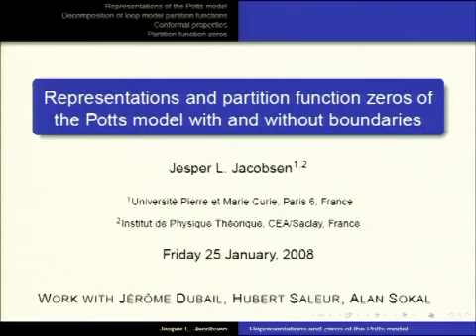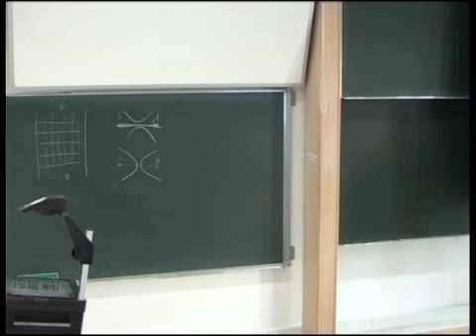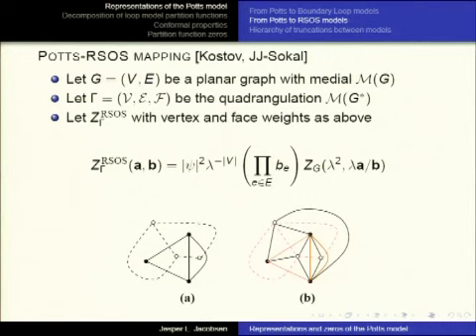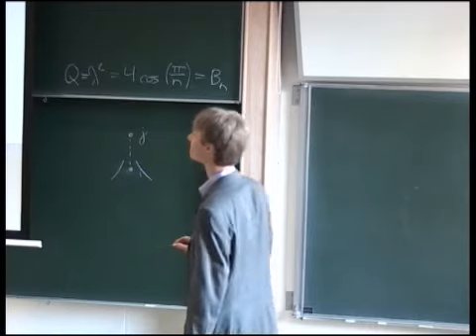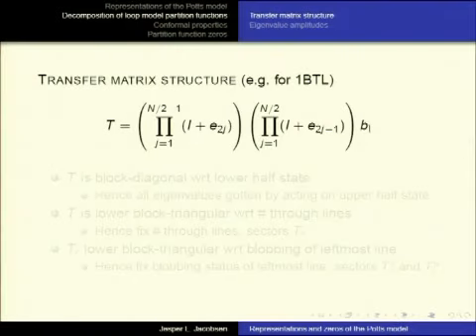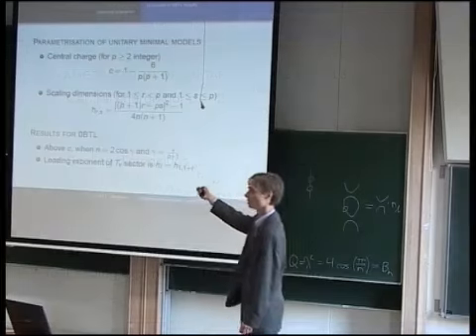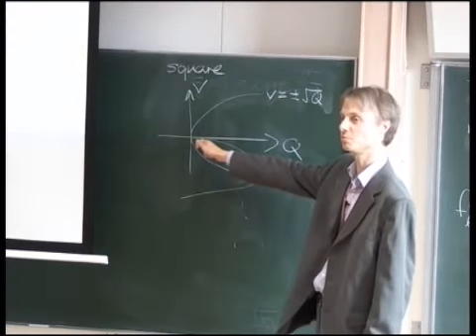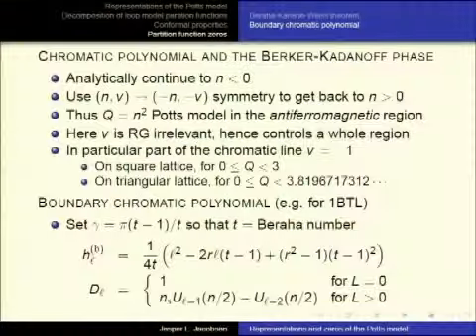Dr. Jesper Jacobsen | Representations and partition function zeros of the Potts model with and...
Title: Representations and partition function zeros of the Potts model with and without boundaries
Speaker: Dr Jesper Jacobsen (Université Paris Saclay)
Date: 25th Jan 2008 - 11:30 to 12:30